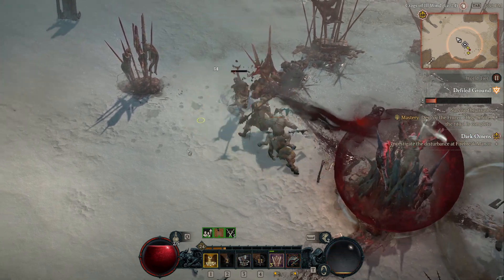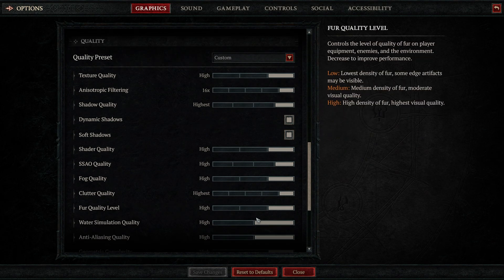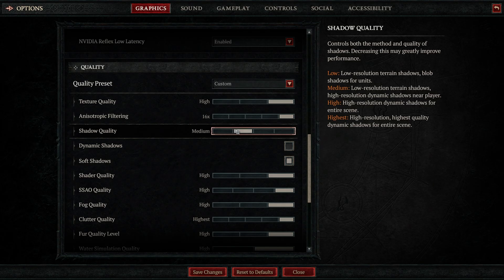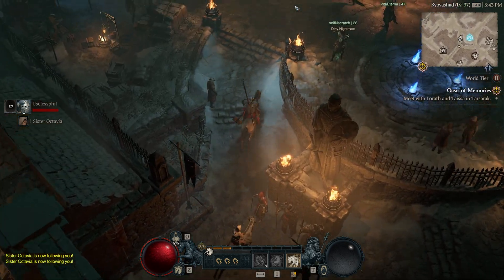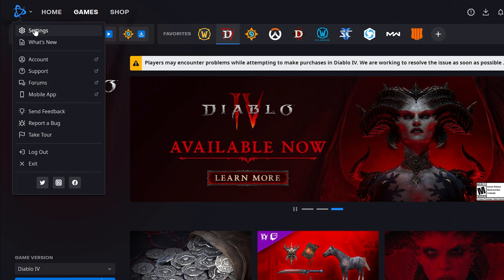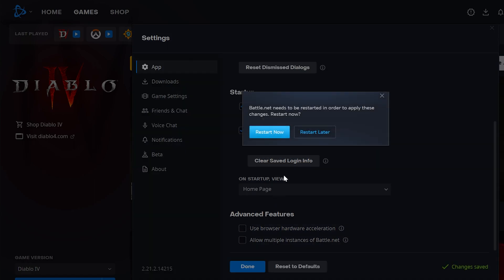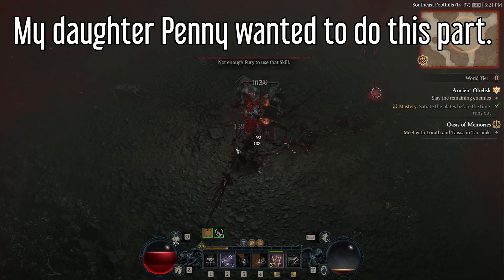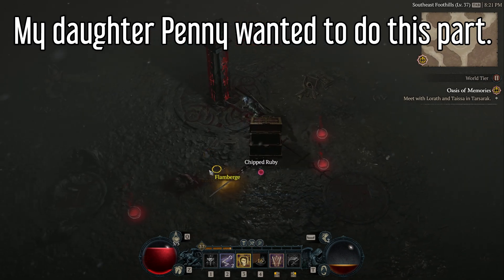Frame Stuttering Fix for Diablo 4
Frame stuttering is a big problem in Diablo 4, but it can be easily solved with a simple change in settings. It is important to separate the concepts of frame stuttering and frame rate. Frame Stuttering is often caused by the battle.net app itself! In this video I will show you how to determine if you are dealing with a frame stuttering issue, a frame rate issue or network connection issues (rubber banding).